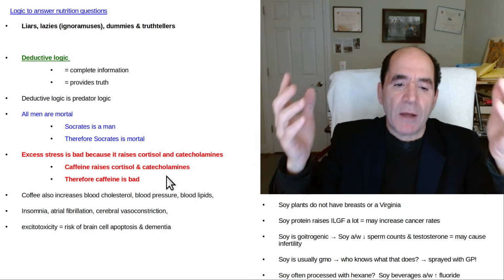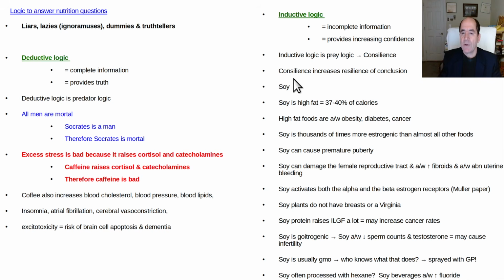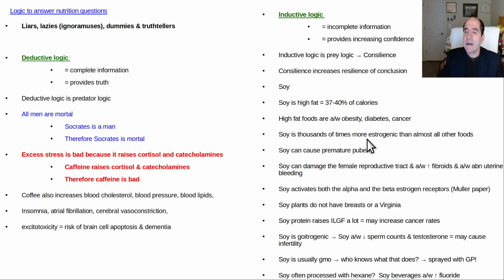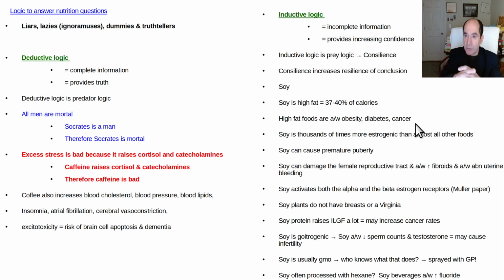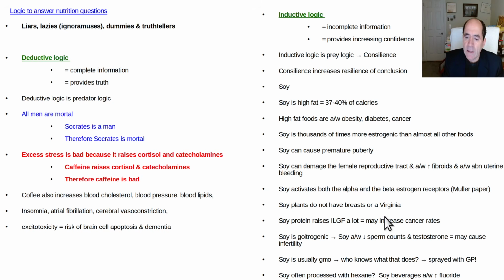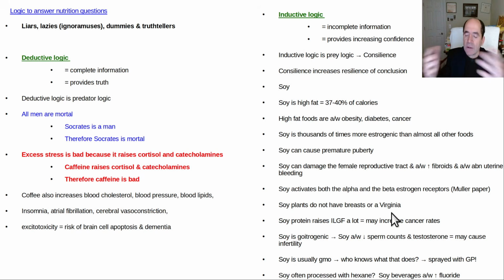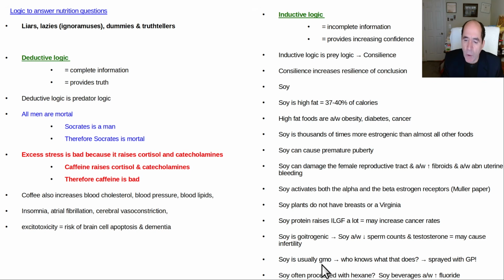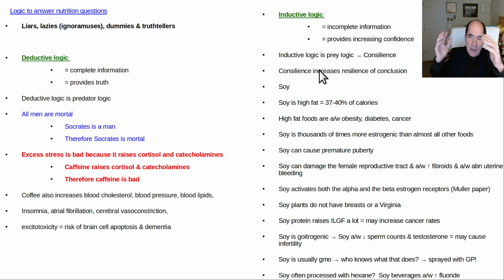Logic to refute caffeine & soy!